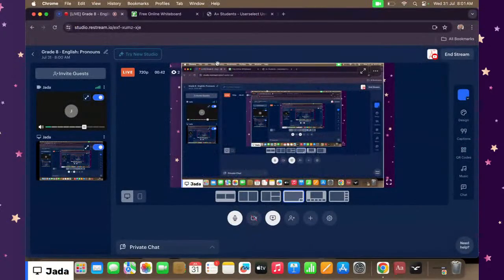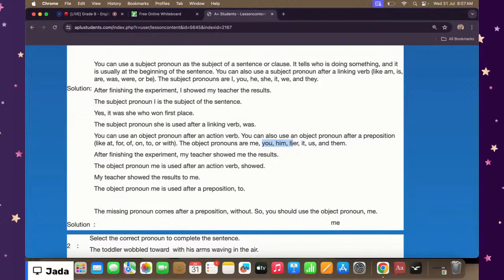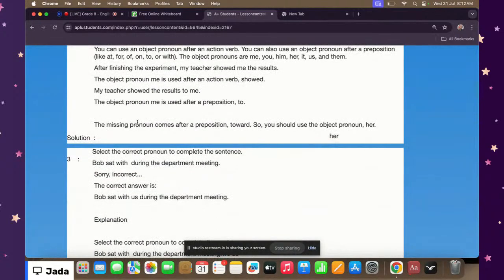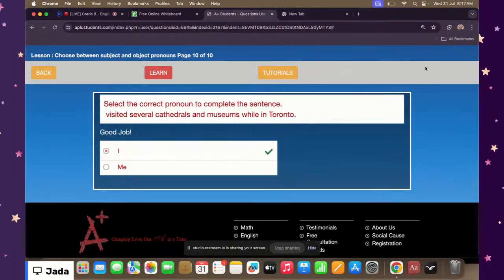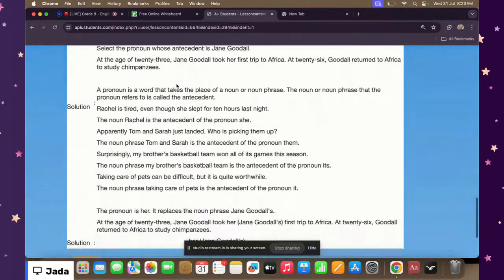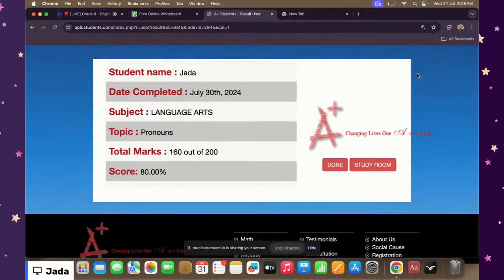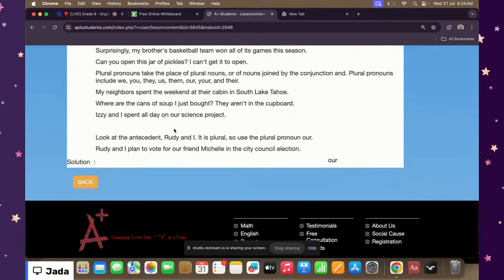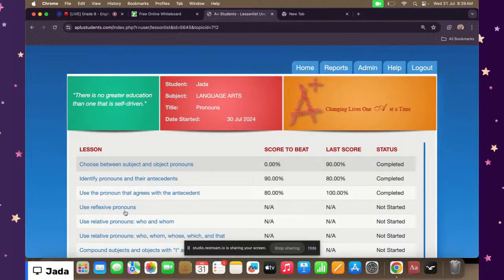High School Advanced Writing - English: Pronouns